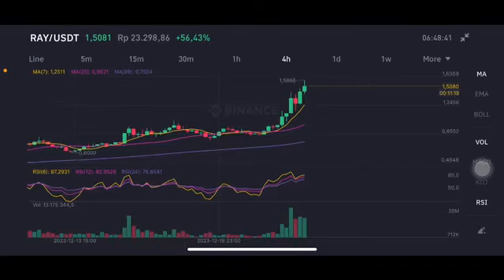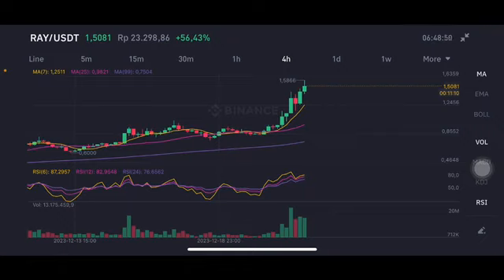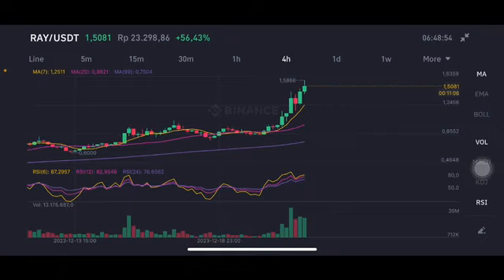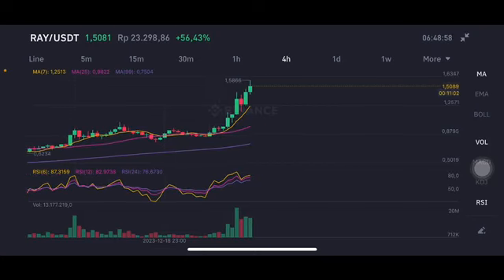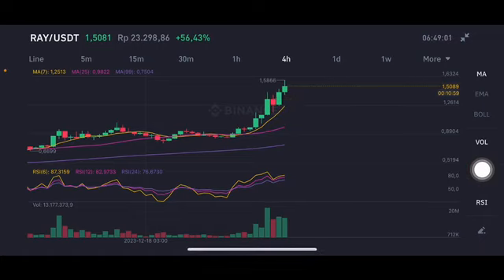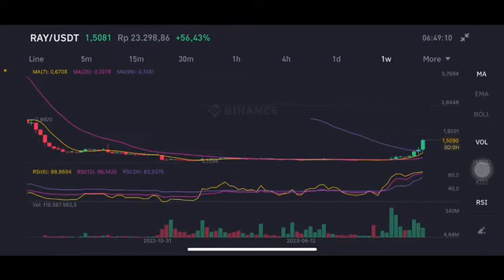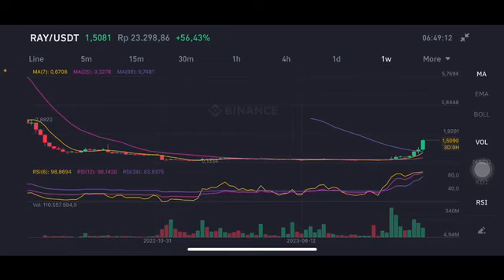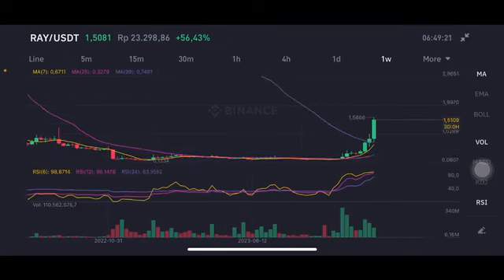RAY COIN TIME TO SELL ? | RAY COIN PRICE PREDICTION | RAY COIN NEXT MOVE | RAY COIN PRICE ANALYSIS